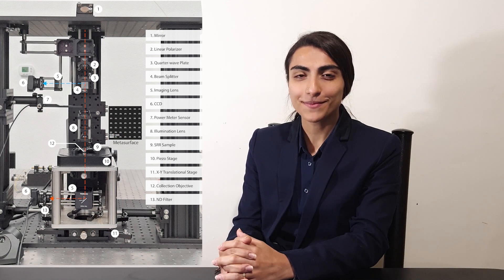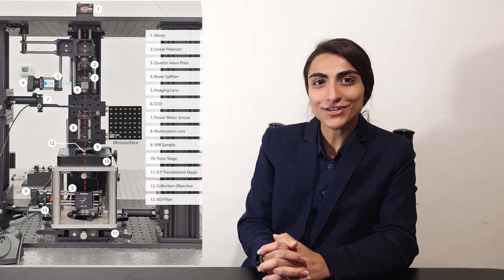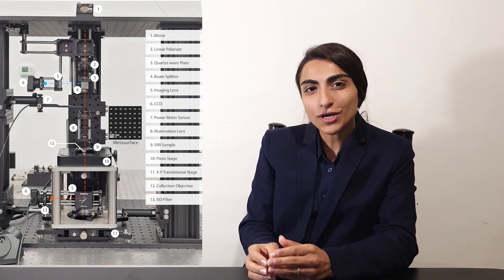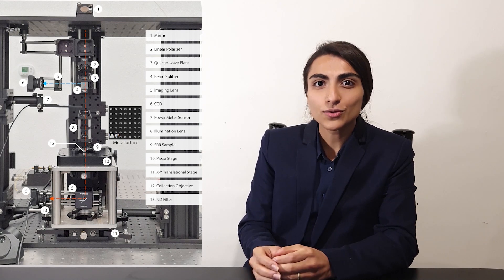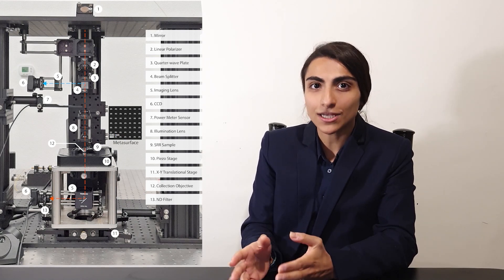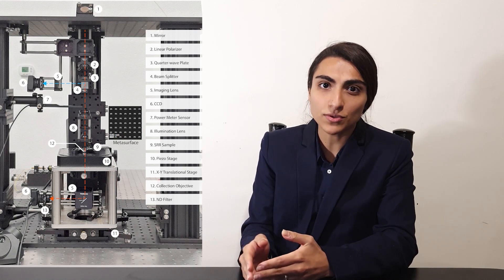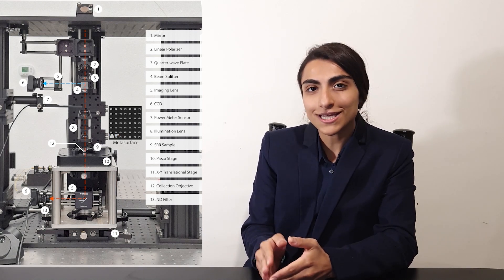Master´s Slam - Numerical and Experimental Analysis of a Polarization - Sensitive Plasmonic.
Numerical and Experimental Analysis of a Polarization - Sensitive Plasmonic Diffractive Metasurface for Directional Coupling of Optical Waves - Por Seyedehniousha Mousavi, estudiante de la Maestría en Nanotecnología. Video semifinalista del Master´s Slam.